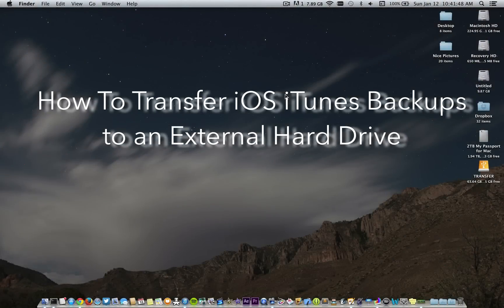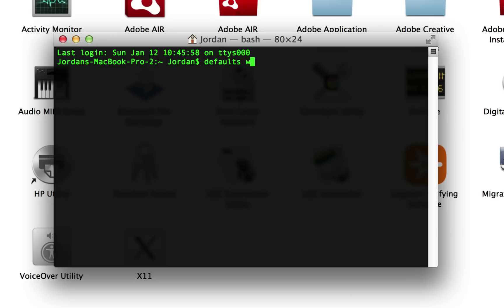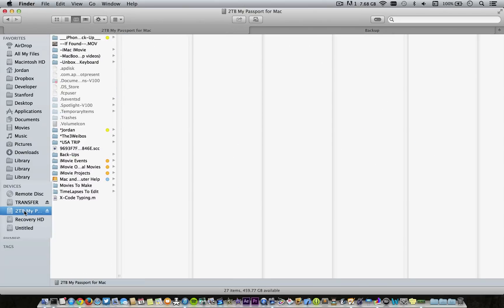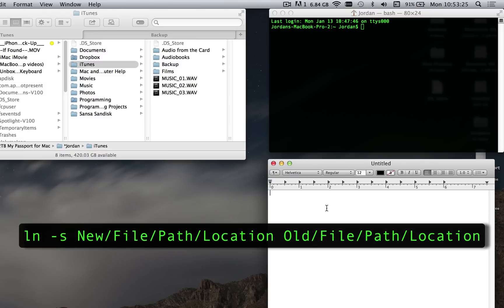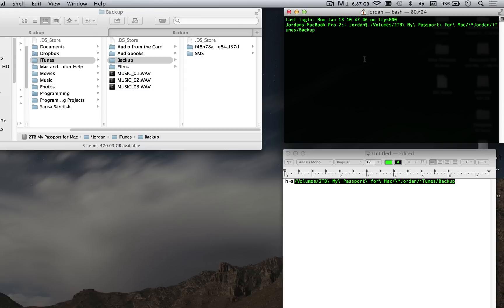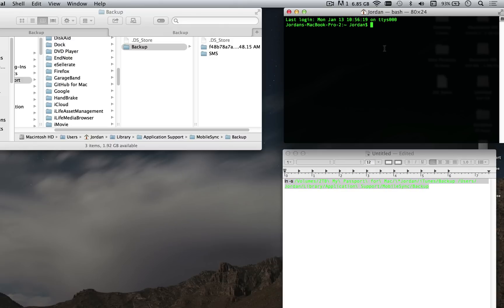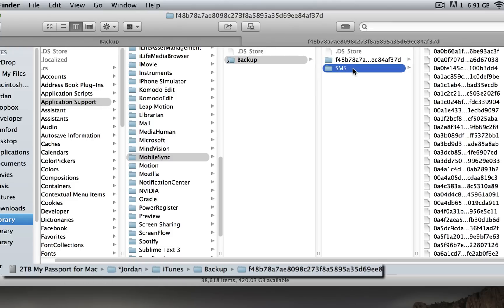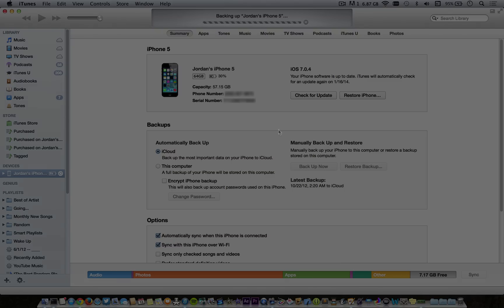How To Backup iOS Devices to an External Drive (& Save Tons of Space on Your Mac)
Need more space on your Mac?  Watch this video and find out how to get gigabytes more of space!